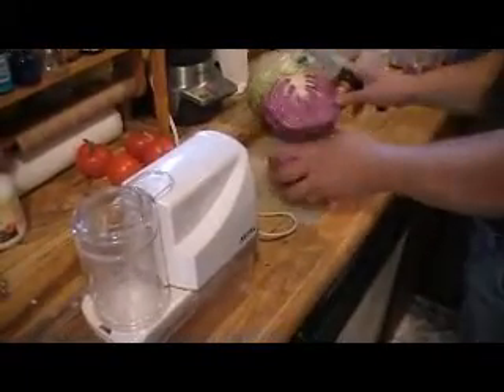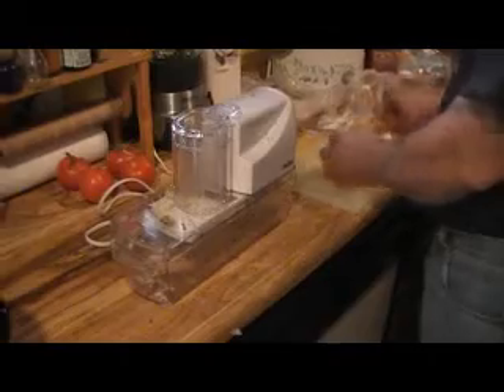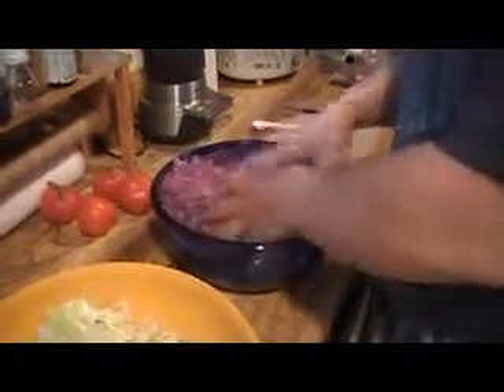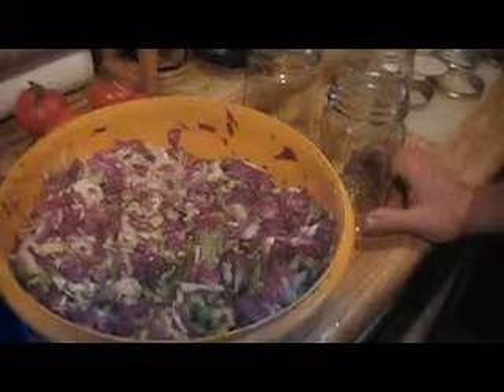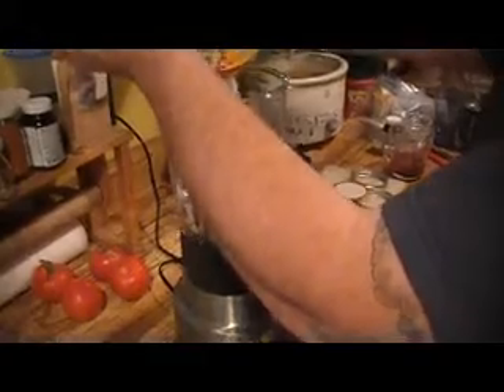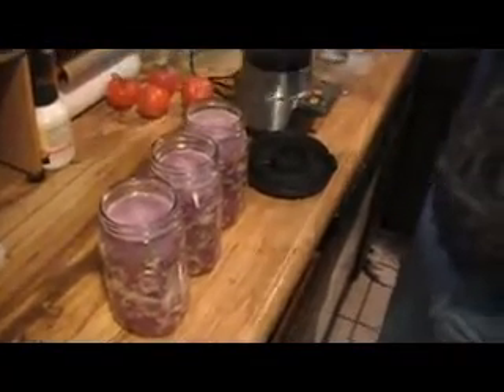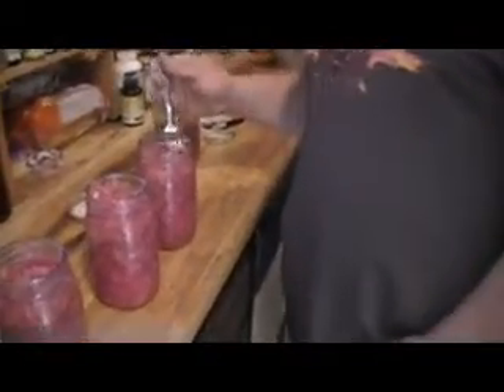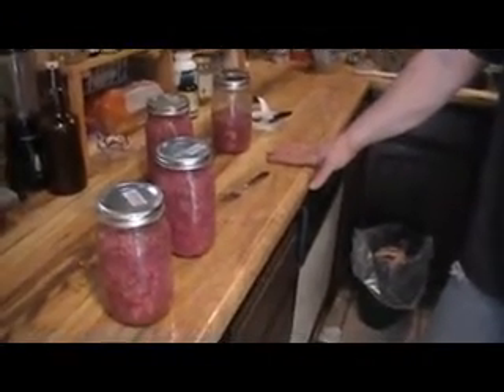Raw Food Recipe ~ Raw Sauerkraut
Some key things I forgot to mention & didnt get taped -- when adding the liquid to the jars, fill until the shredded cabbage is covered add more water if needed, this is why you pack the cabbage to keep it below the liquid level -- leave lids on loosely thru the fermentation to allow gases to escape -- leave jars to ferment in a warm area for 7-10 days or more.

~Since adapting the raw food lifestyle 4 months ago, Laura has released 32 pounds. Currently she is 90% raw and still in transition. A medical diagnosis of severe anemia and leukemia prompted the change from a vegetarian diet to a raw food vegan lifestyle. Laura has experienced immense improvement in lab/blood tests as well as in her energy and overall health since switching to raw foods. UPDATE: The anemia is now reversed and cured!!!~